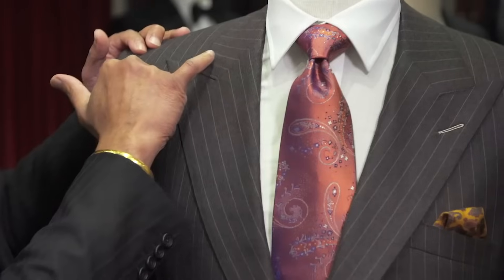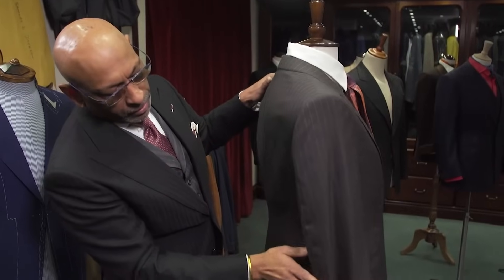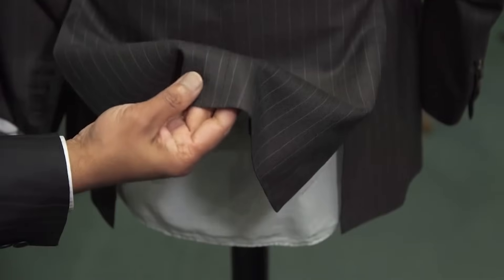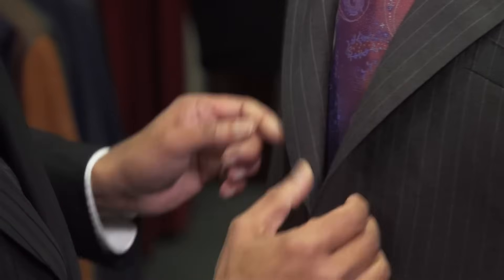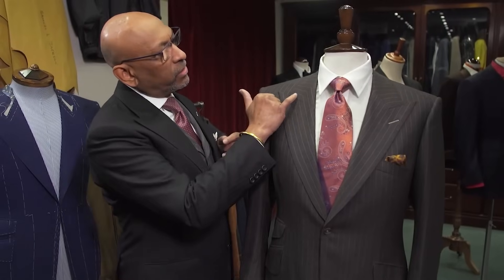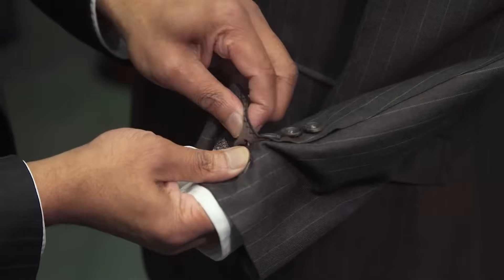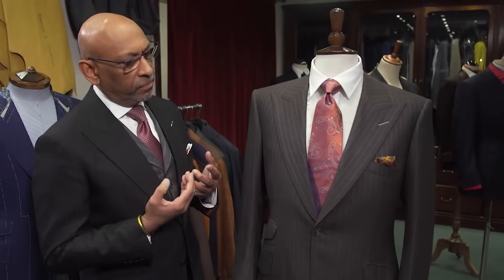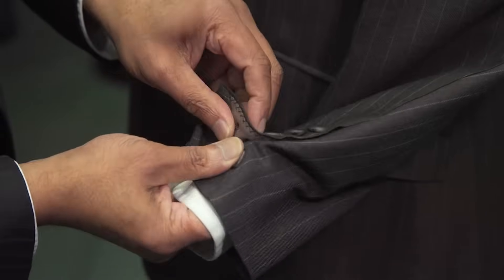ASMR Loop: Tailoring Details - Unintentional ASMR - 1 Hour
You folks know I always enjoy a Tailor video where the person in the video discusses the minor details of the Suit and the process to create it. The original clip was 2 minutes long and needed several audio edits for ASMR.

This video is not monetized. Will remove video upon request.

Have a clip that you want Looped? Thanks for the continued support! Have a great day!